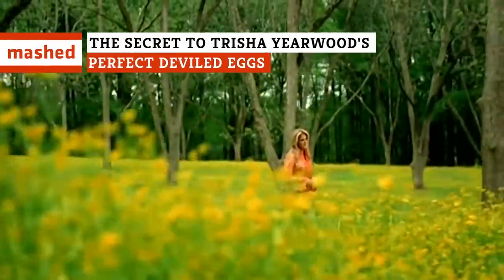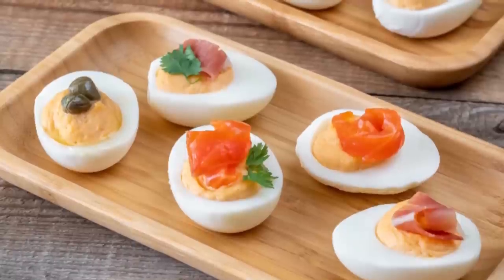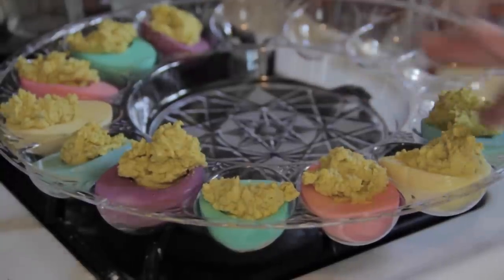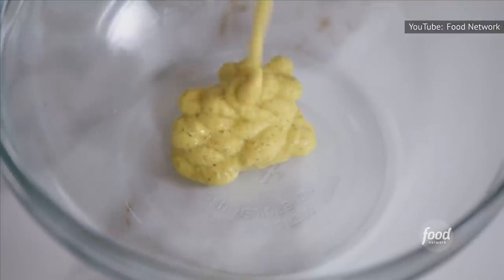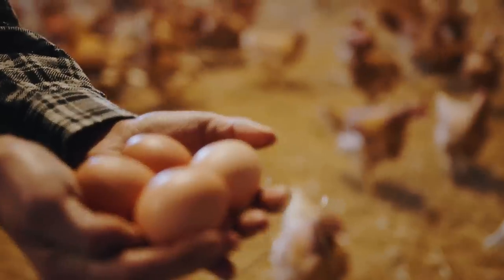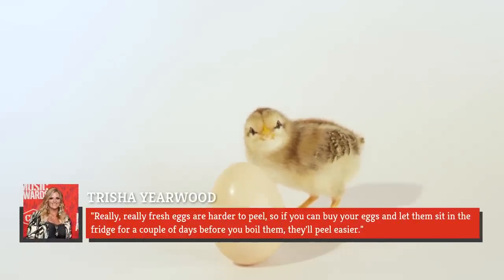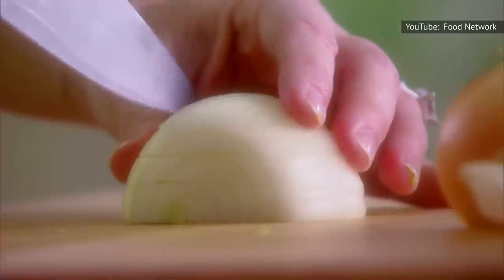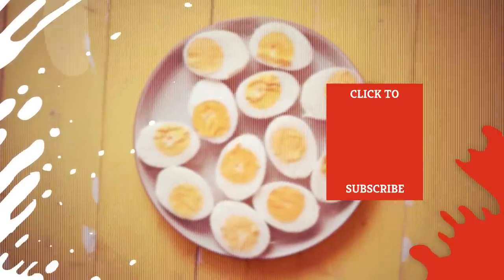The Secret To Trisha Yearwood's Perfect Deviled Eggs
A bite-sized snack that packs a flavorful punch, deviled eggs are a party, potluck, and tail-gaiting favorite. The basic recipe for these crowd-pleasers is as easy as it gets, but if you want deviled egg perfection, you need to keep a few things in mind. An unlikely expert in the art of deviling eggs? Country music superstar-turned-celebrity chef Trisha Yearwood, who has a few nifty egg-deviling tricks up her sleeves. Want to know how to make the snack that her husband Garth Brooks (who likes his with extra mustard) has surely grown to crave? Here's the secret to Trisha Yearwood's perfect deviled eggs.